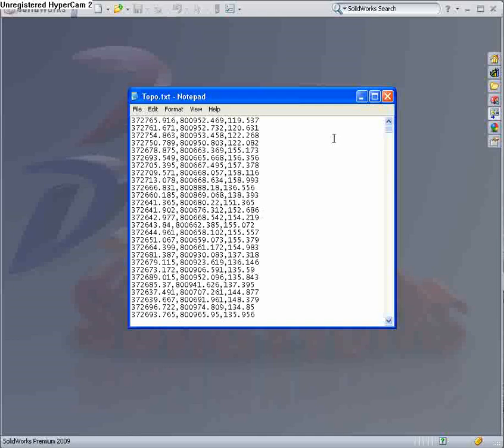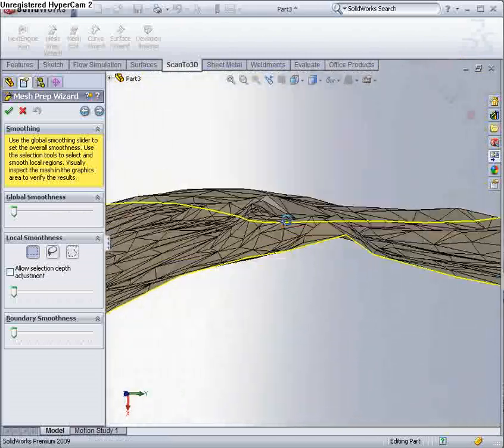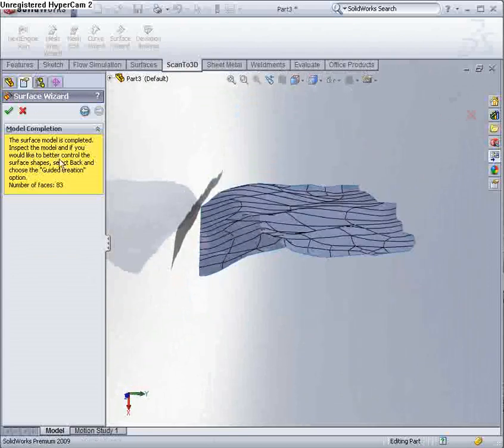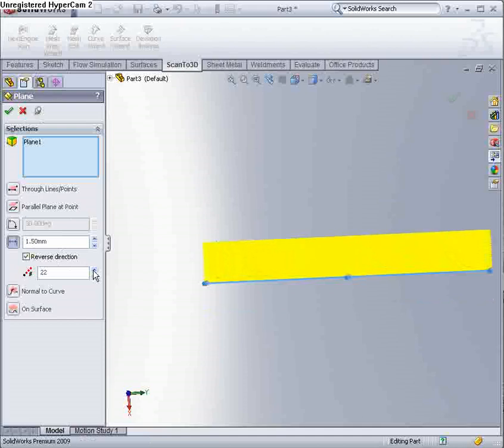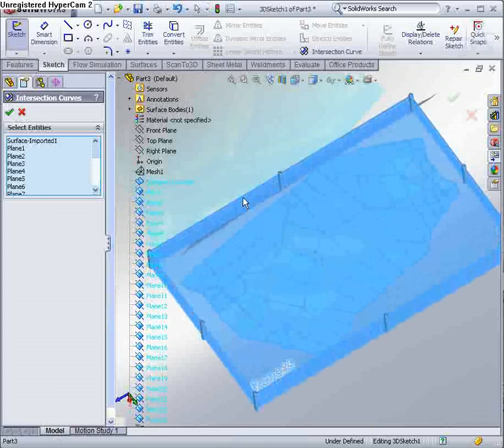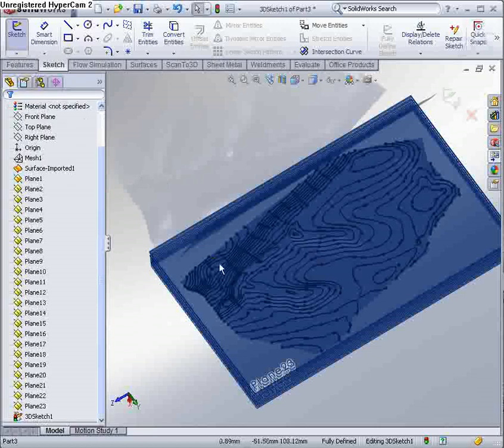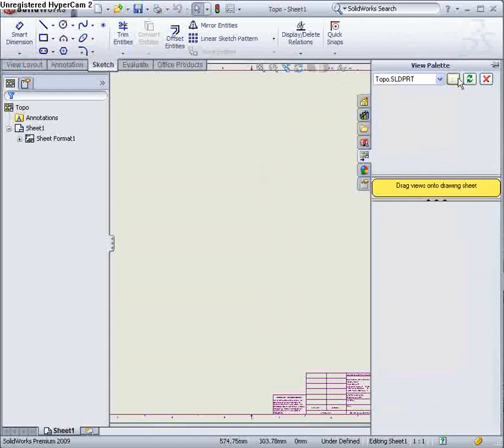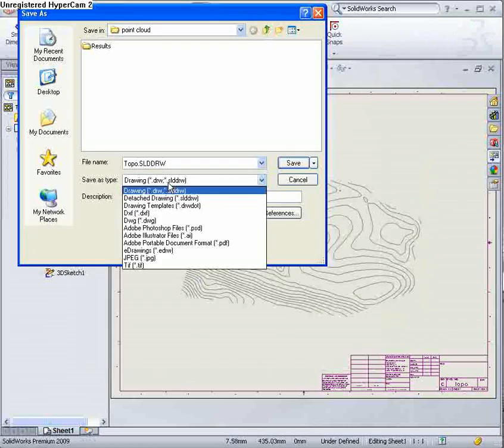Topo Surface in SolidWorks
How to use survey data to create a topographical surface in SolidWorks using Scan to 3D